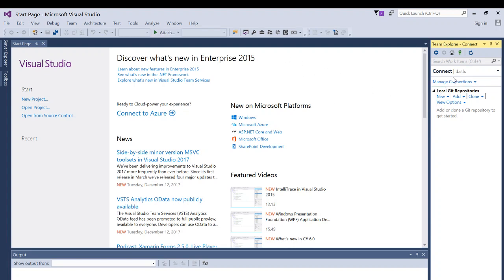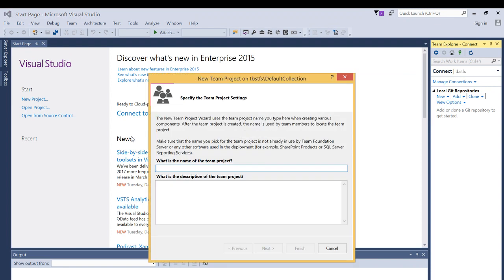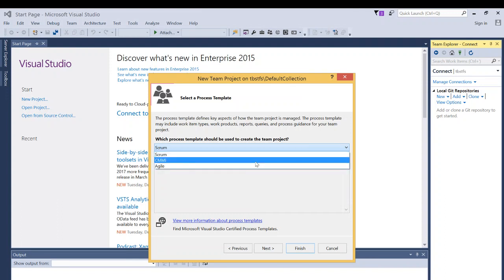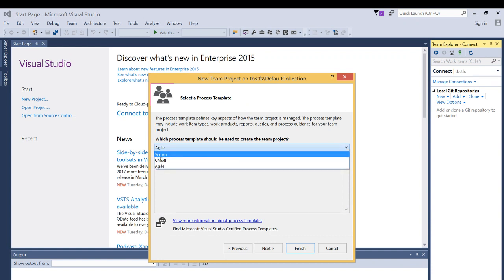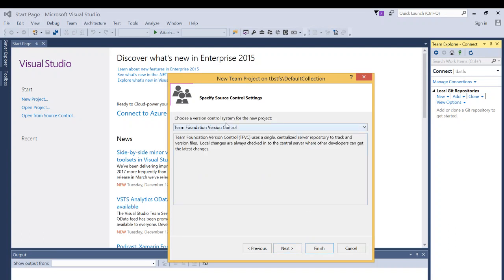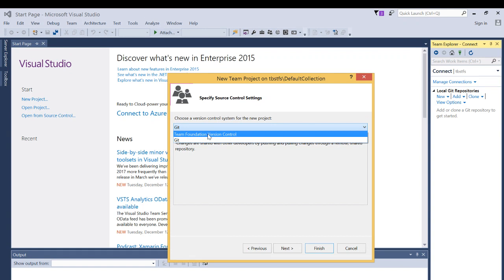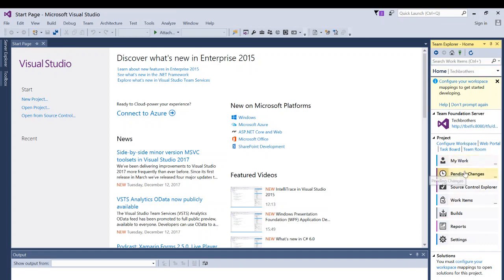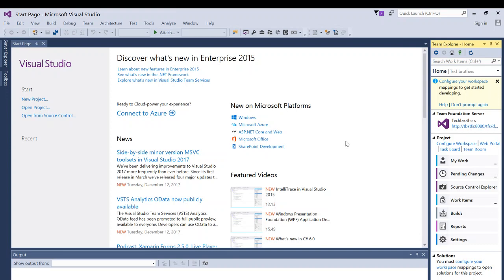How to create Team Project in TFS 2015 - Team Foundation Server Tutorial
In this video we will learn following:
1. How to create Team project in TFS 2015 using Visual Studio 2015?
2. How to connect to Team Project Collection using Visual Studio 2015?
3. Permissions required to create a Team Project in TFS 2015

such as
MariaDB Admin Tutorial
Cassandra CQL Tutorial